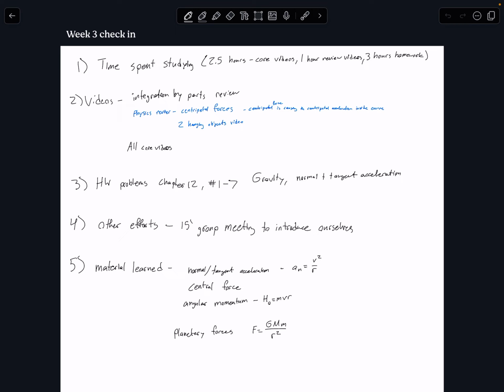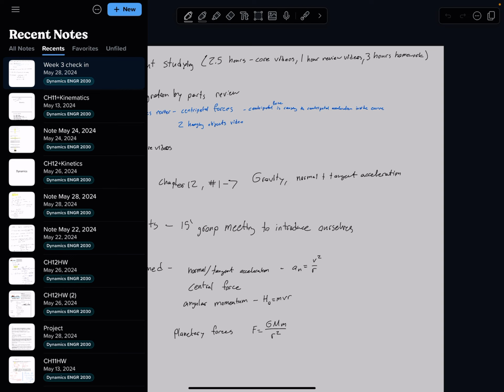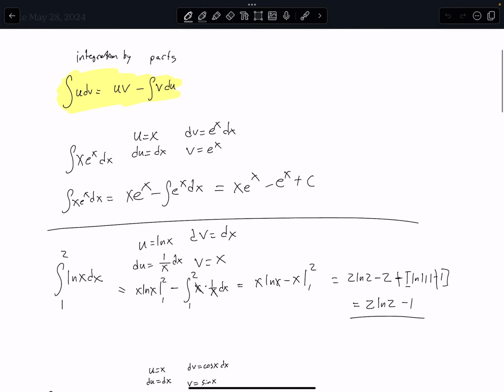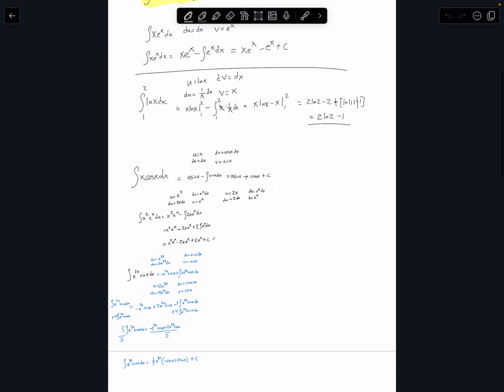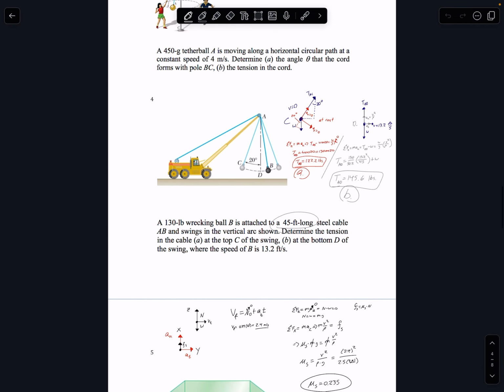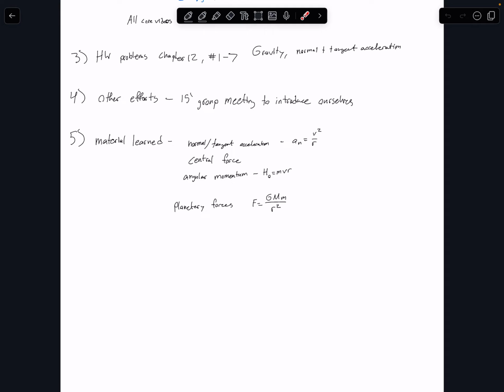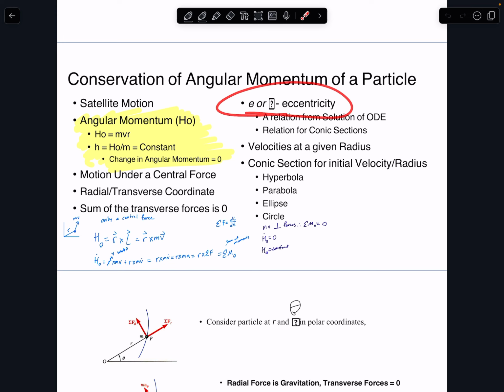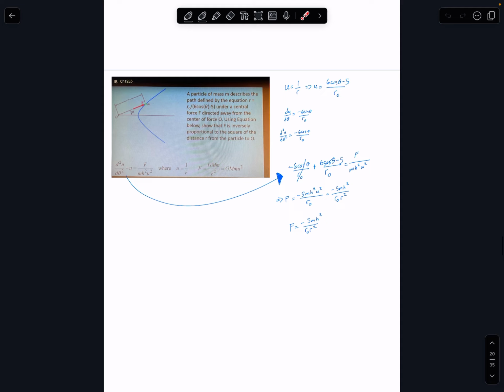ENGR 2030 - Weekly Check in #3